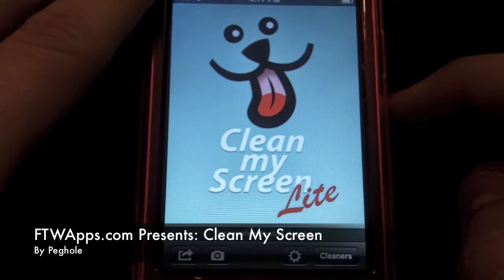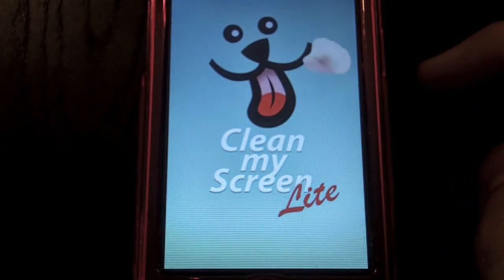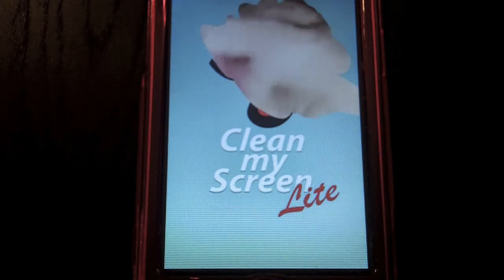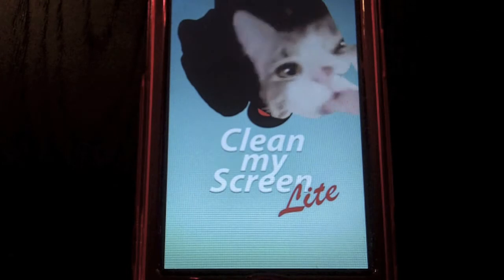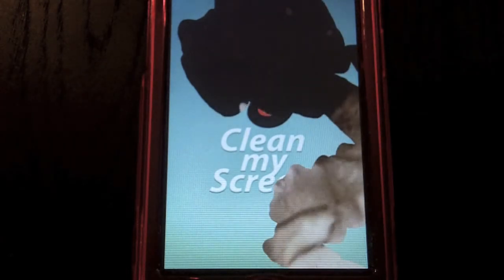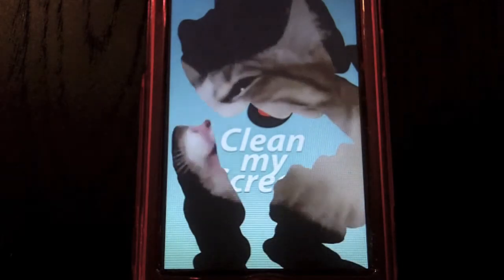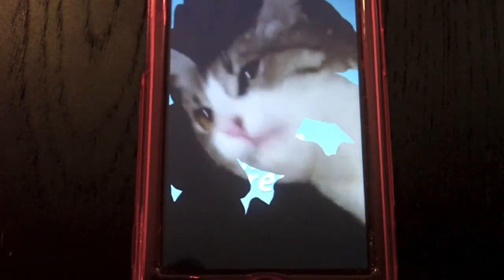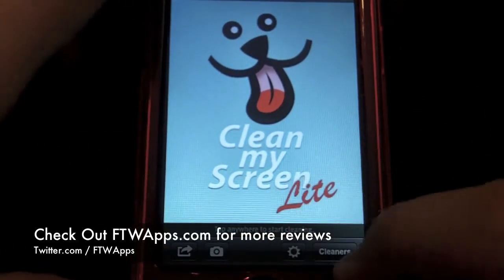Clean My Screen - iPhone App Review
If you are a cat or dog person, we may have found the novelty app for you. Check out our review for "Clean My Screen" for the iPhone